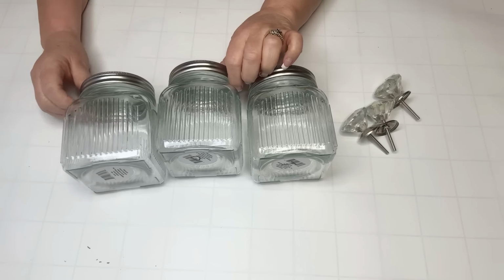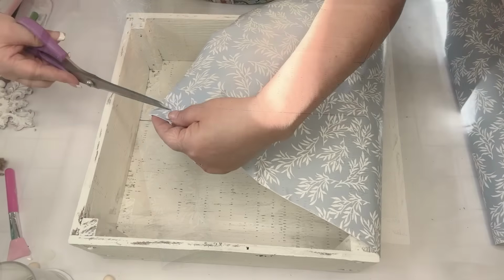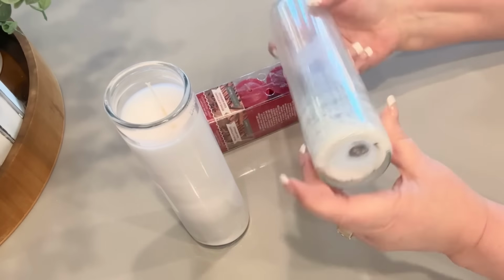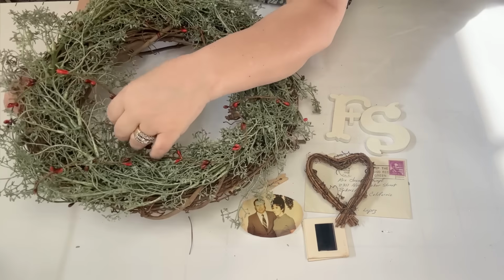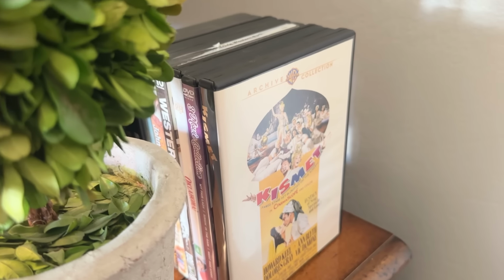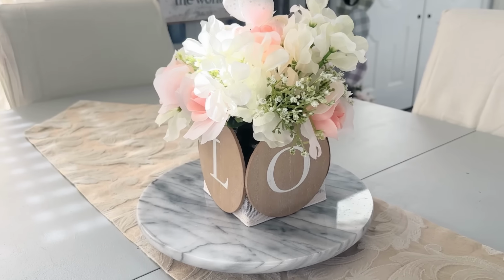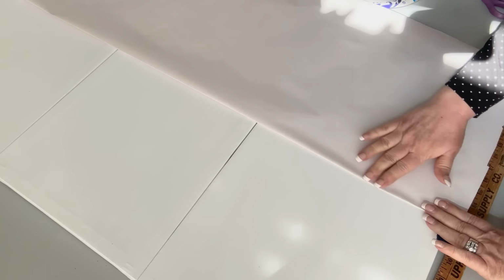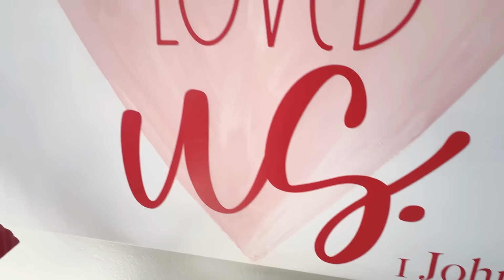😍 8 JAW DROPPING DOLLAR TREE FARMHOUSE DIYS FOR VALENTINE’S DAY!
Happy Monday friends! 🙋🏻‍♀️
Today is the last Valentine’s Day episode and I’ve got some easy, but super cutie patootie Dollar Tree DIYS for your Farmhouse home decor! ❤️

I hope these SUPER EASY DIYS give you some ideas for your own crafting projects and will inspire you to make your home sweet home ready to celebrate the season of LOVE!
OH HOW HE LOVES US!!
God is Love! Be the Light!
Xoxo
Wendy
FONTS USED:
“LOVE GROWS HERE” = BFC Winter Berries
“love”, “first”, “us” = BFC WEDDING GUEST
“we”, “because he”, “loved” = ARTISAN BREAD

(Check the “PRODUCTS” link for all other products used)

Similar 9” Jesus Statue:

Pin Pen Weeding Tool:

Uncle Fred’s Chair: (Not very comfy but super pretty!)

Uncle Fred’sOttoman:

Uncle Fred’s Tissue Box Cover:

Uncle Fred’s Bedspread:

Uncle Fred’s Bedskirt:
Red Adhesive Vinyl:

Acrylic Pint Pens:

Fairy Lights:

You already know my absolute favorite Christian Music artist is ​⁠Mr.  Brandon  Lake ​⁠ 🥰 and I just heard his new song recently!! HOW DID I MISS IT UNTIL NOW ?!? Here’s, “HARD FOUGHT HALLELUJAH” for your listening pleasure!! I LOVE it ❤️ and I hope you like it, too!! Lol
Xoxo
PINECRAFT WOOD BEADS:

FRISCO BLACK ADHESIVE VINYL:

FRISCO TRANSFER TAPE:

FRISCO STENCIL TAPE: